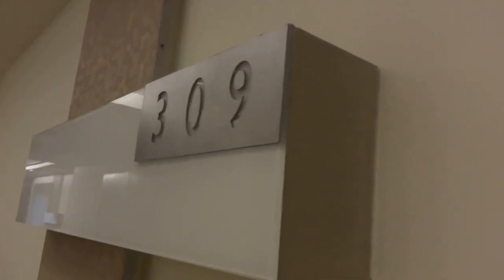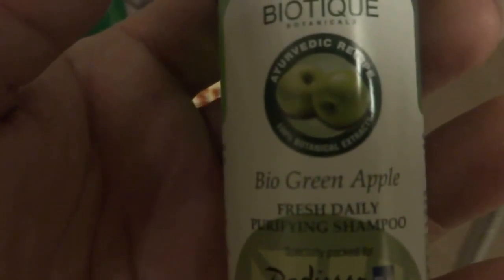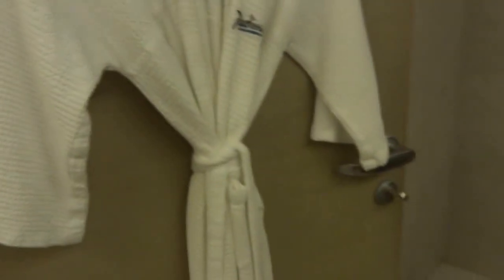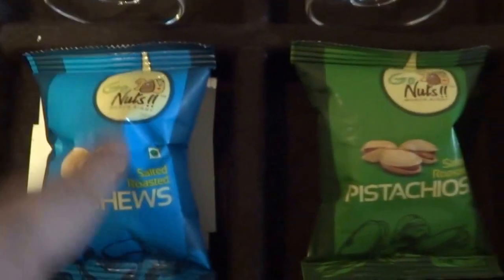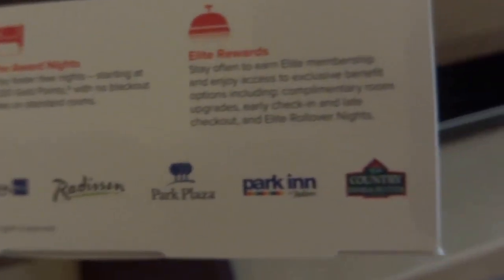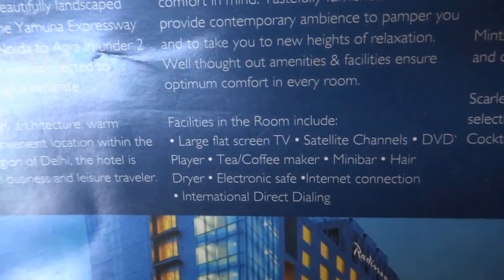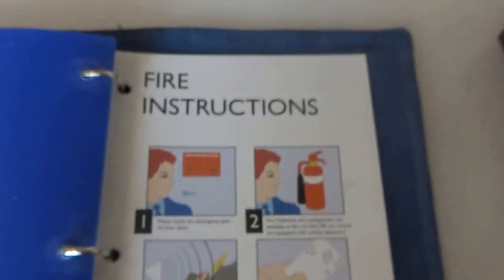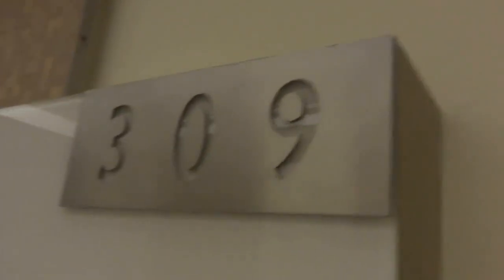Radisson Blu Greater Noida Room 309 Tour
This video takes you on a tour of Room 309 of Radisson Blu Greater Noida.

The video will give you a very thorough perspective of the layout of the room as well as the amenities available within it.

Note that the entire 3rd Floor is 'Non-Smoking' so this room as well as all rooms on this floor do not permit smoking in them.

At the same time, this particular room offers excellent views of the pool as you can see in the video. So if you are looking for a poolside view, then this room or rooms on this side (odd number rooms on this floor) will be an excellent bet.

On the whole, I have noted that when it comes to options for luxury accommodation in Greater Noida, the location and overall amenities at Radisson Blu Greater Noida do prove to be excellent.

So whether you are looking for a hotel particularly in Greater Noida or as a break, say on the way to the Taj Mahal in Agra, this hotel will definitely be an excellent proposition.